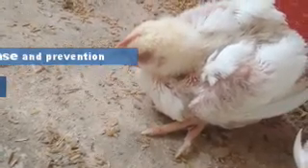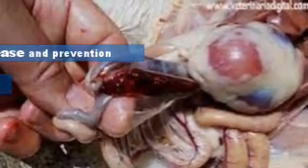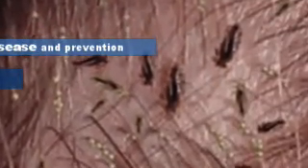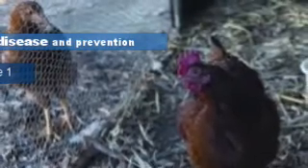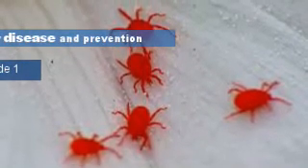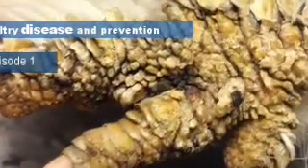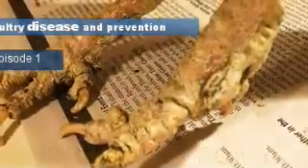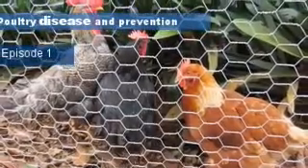poultry farming, poultry disease, pests and habits natural and chemical prevention episode 1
hello farmer, in this video series we discuss poultry diseases and how to cure them. you can learn more about poultry farming on our

poultry,
poultry farming,
poultry production,
how to do poultry farming,
poultry business starting cost,
how to start a profitable poultry business,
farming,
chicken farming,
 kuroiler,
sasso,
chicks,
kienyeji ,
poultry,
Keyword,
brooder,
broiler business,
poultry business,
broiler chicken farming,
puoltry disease,
chicken diseases,
newcastle disease,
avian diseases,
puoltry disease prevention,
disease prevention,
disease,
chicken disease prevention,
chicken disease,
chicken diseases,